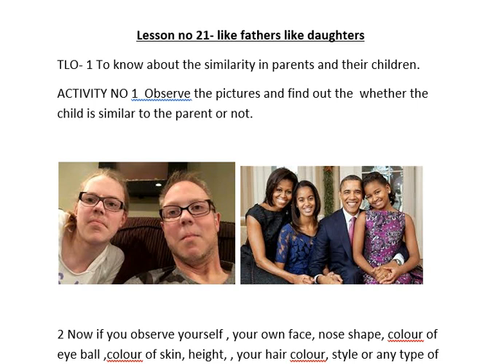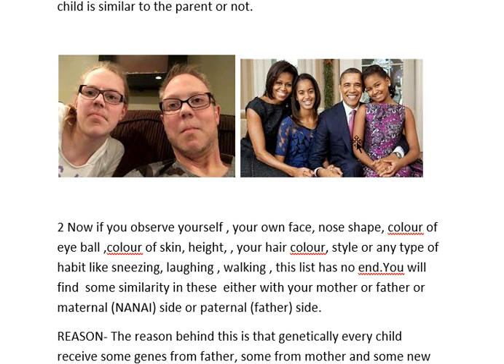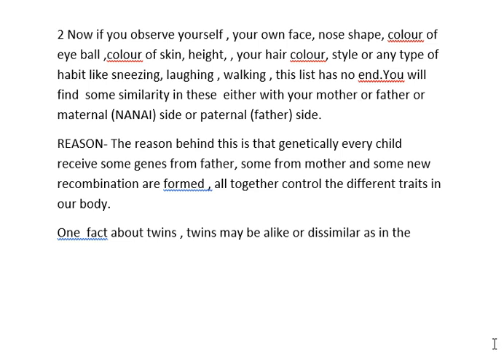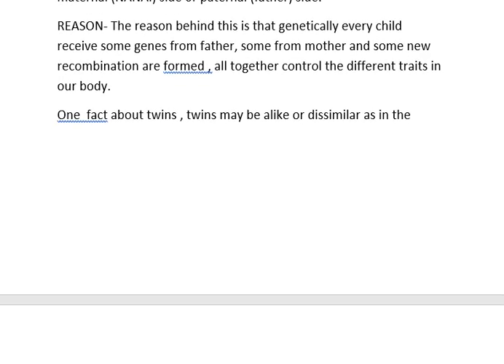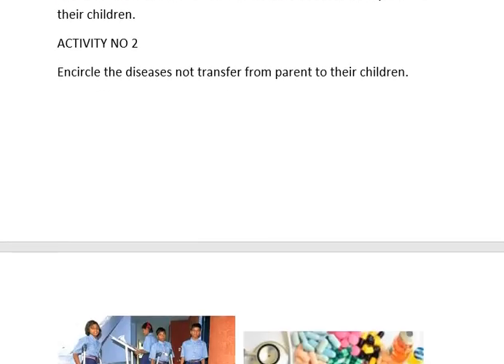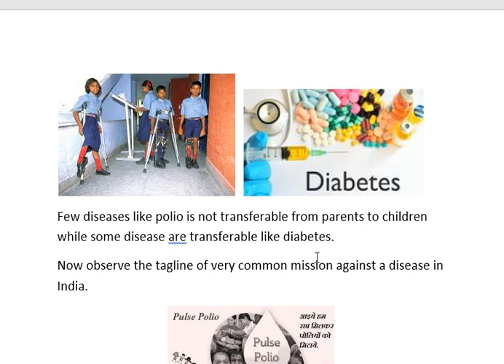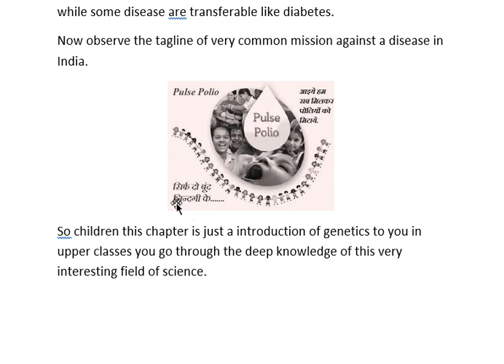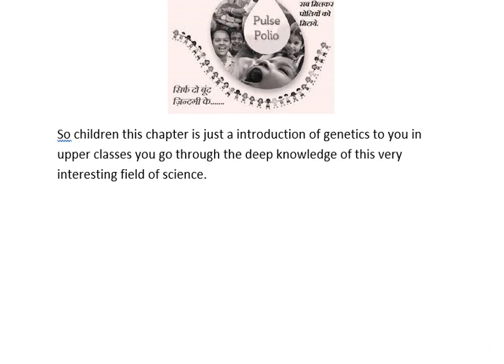Like father like daughter L-21 TLO CLASS 5 EVS NCERT CBSE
My work is related to the education of primary children  and teachers training topics . and english subject . Mostly videos are related to environmental studies of primary classes  on the basis of content  published by NCERT .